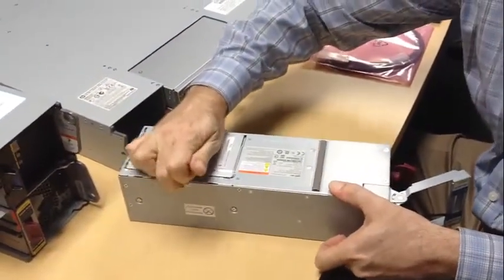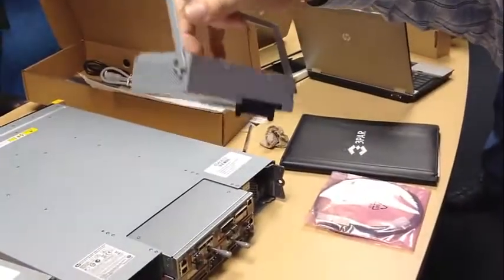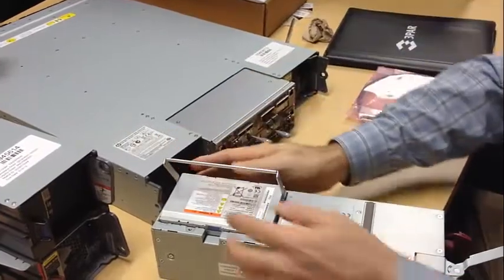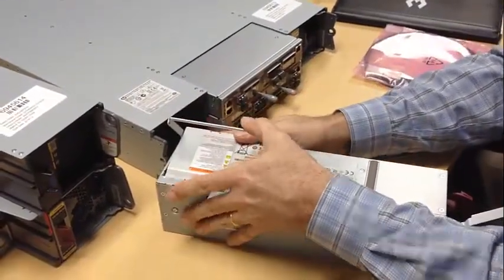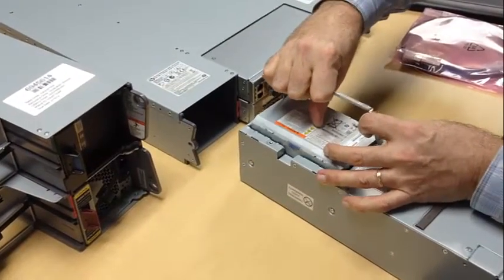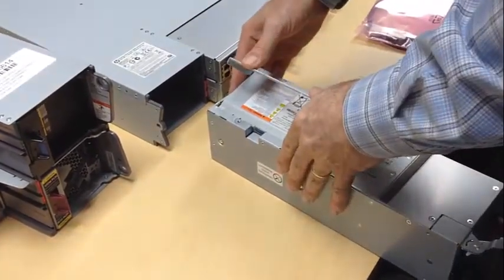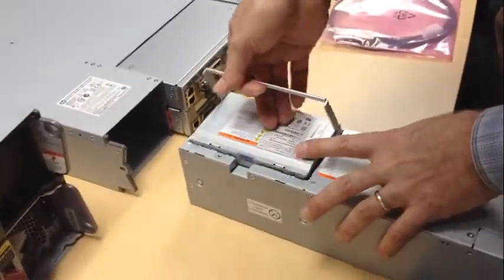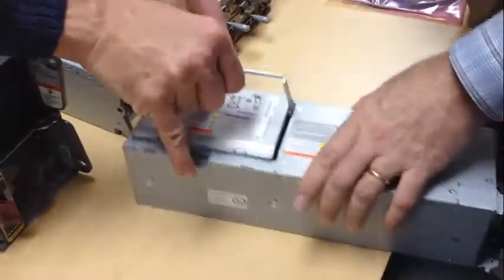HP 3PAR StoreServ 7200 Power & Battery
Removing a power supply and battery from an HP 3PAR StoreServ 7200.